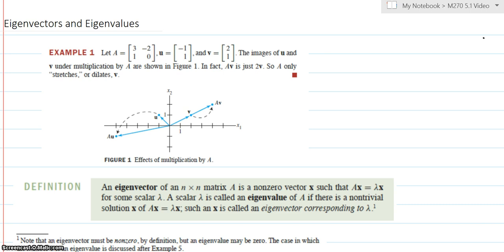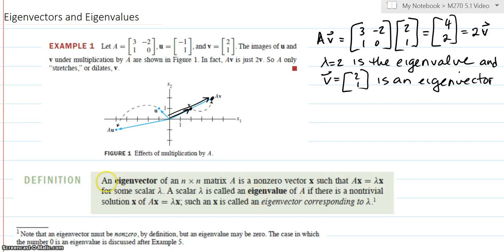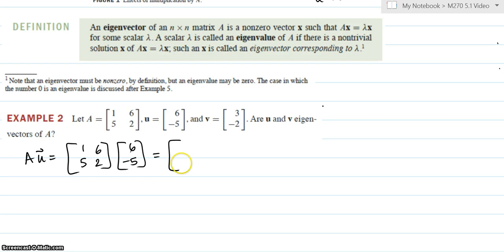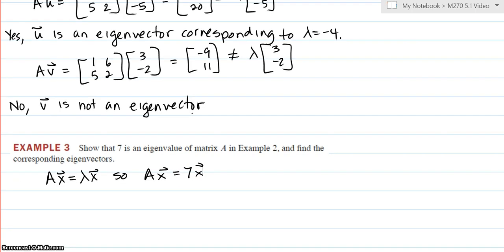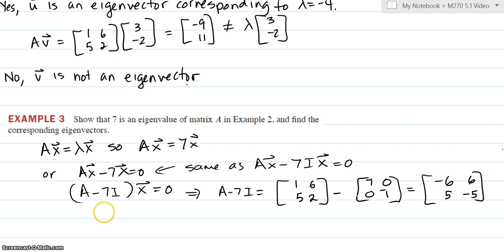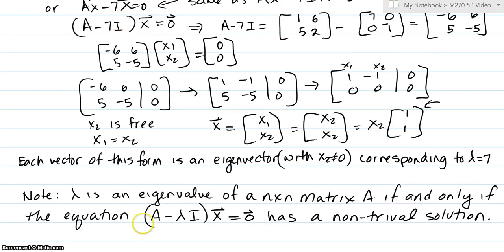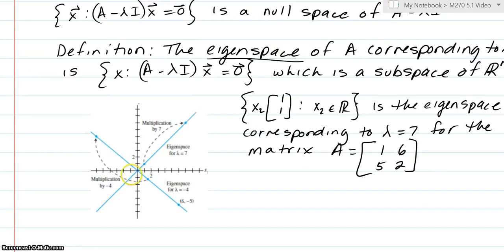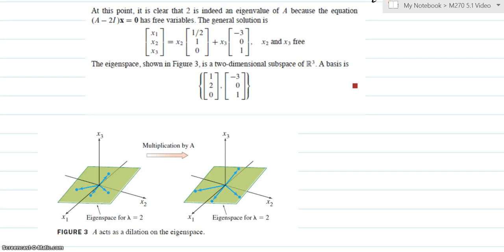Math 270 5 1 A